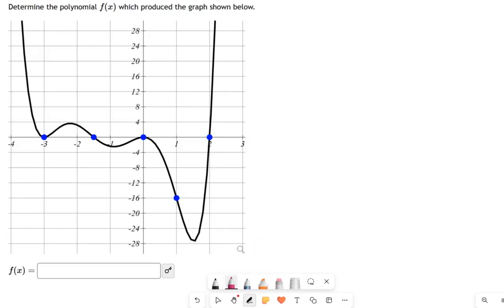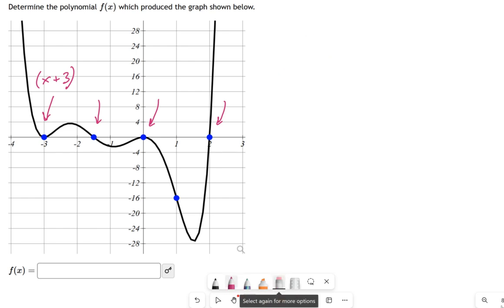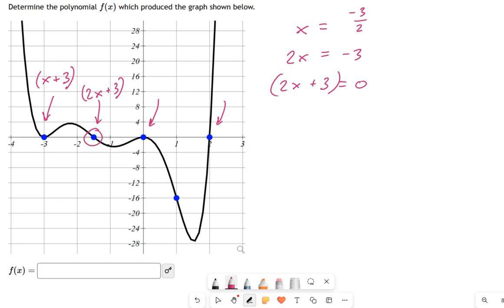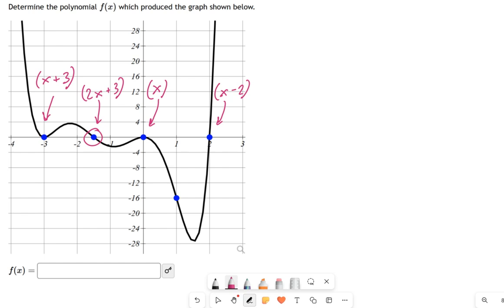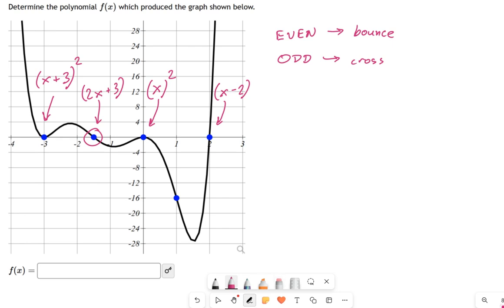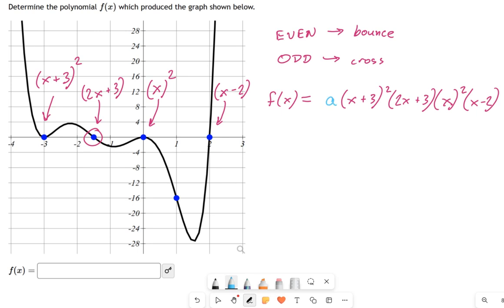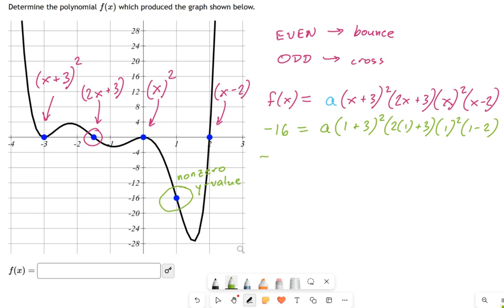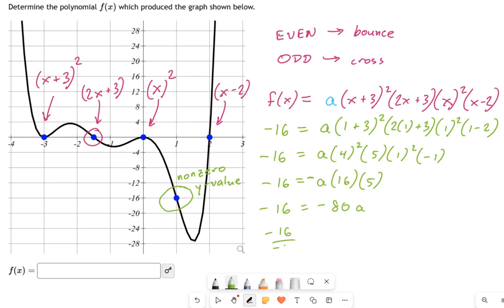SM3.01.52b -- Backwards Graphing of Polynomials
Murphy Math --
Backwards graphing analyzes all the key features of a polynomial graph.  Multiplicity and intercept behavior, end behavior from the power function, and xy-intercepts from factored and standard form.